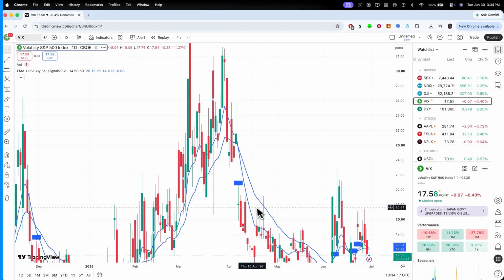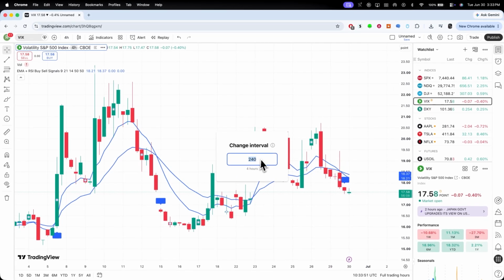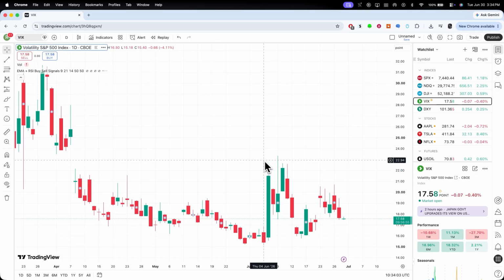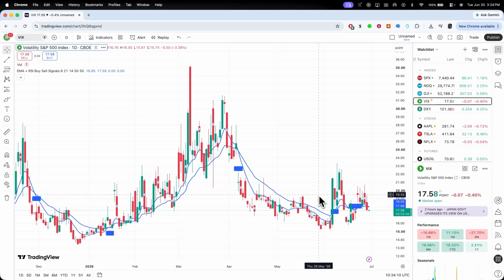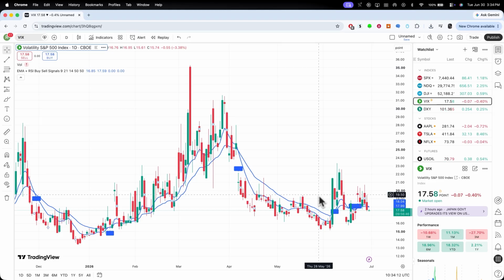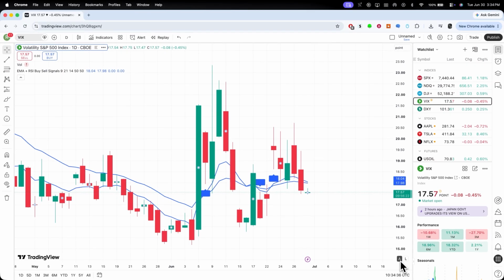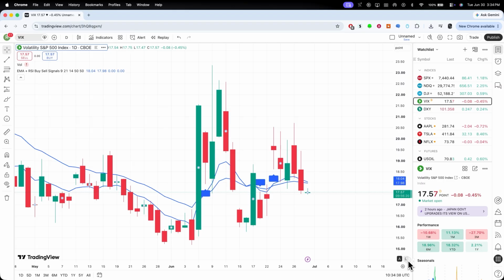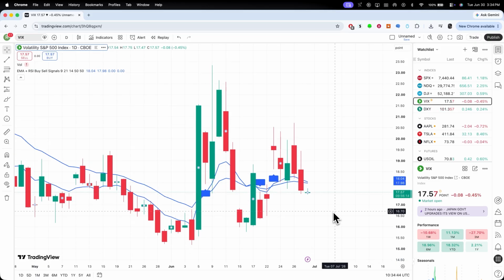How to Fix TradingView Chart Not Moving (Updated Guide)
Learn how to fix the TradingView chart not moving issue with this easy updated guide. This tutorial shows how to troubleshoot frozen charts, restore live market data, check replay mode, and fix common TradingView settings that prevent charts from updating. Follow the step-by-step instructions to get your TradingView charts moving again.